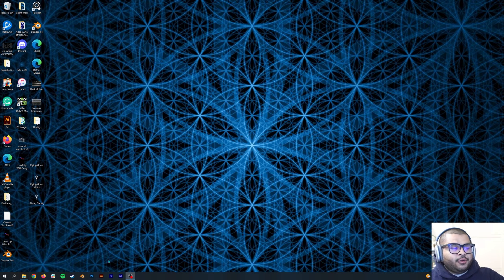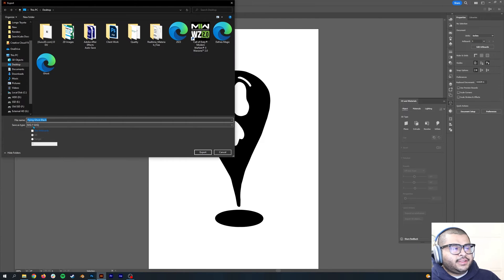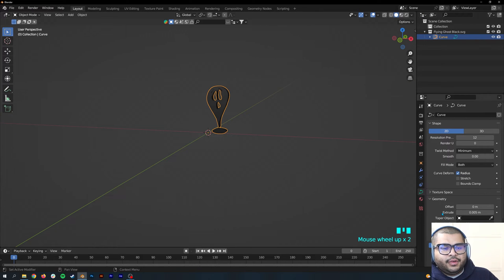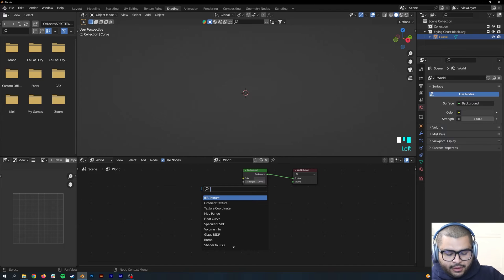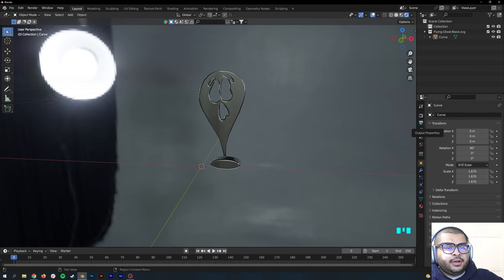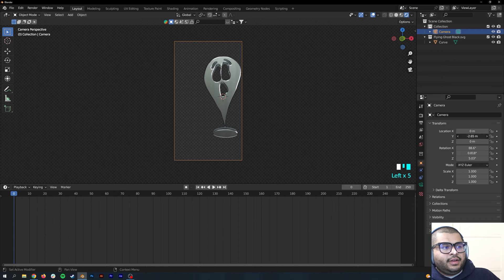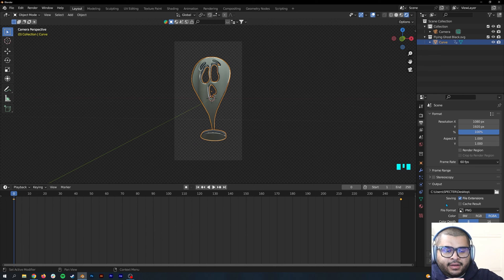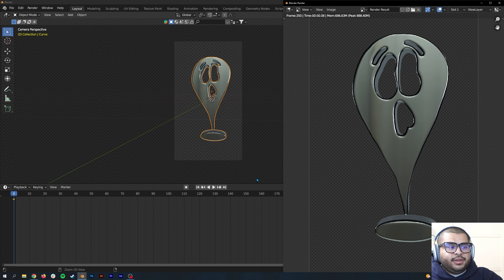How To Create A 3D Chrome Spinning Effect Using Blender (Beginner Friendly)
Learn How To Create A 3D Chrome Spinning Effect Using Blender. You Will Require A 2D Image. I Will Also Show You How To Vectorize A 2 Dimensional Image Using Adobe Photoshop & Illustrator 👻

🚨 The Discord Server Is No Longer Active 🚨